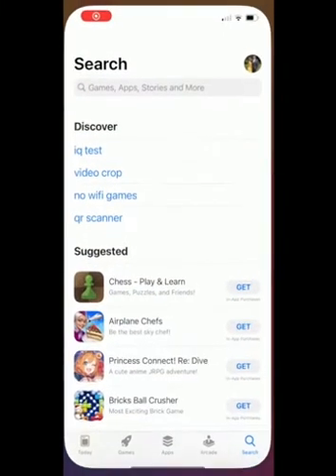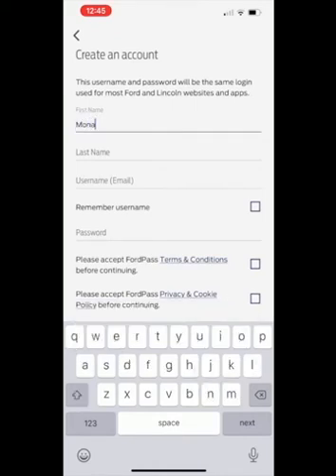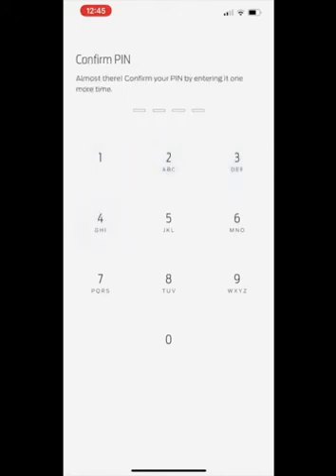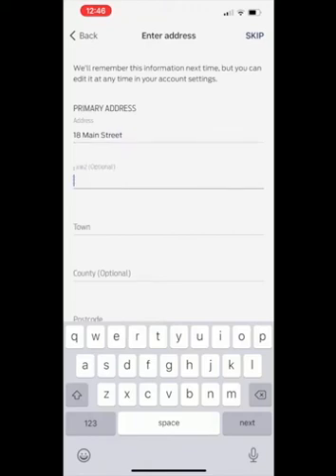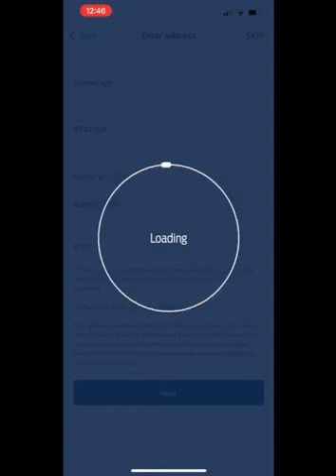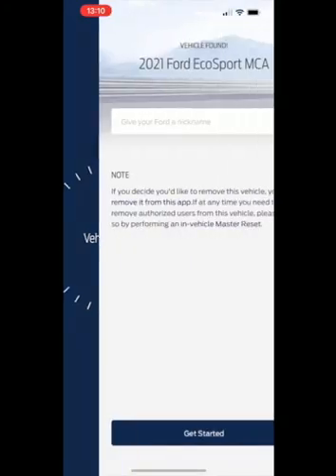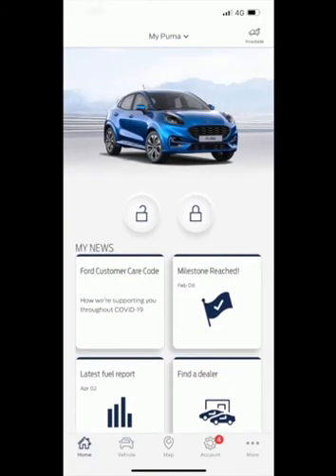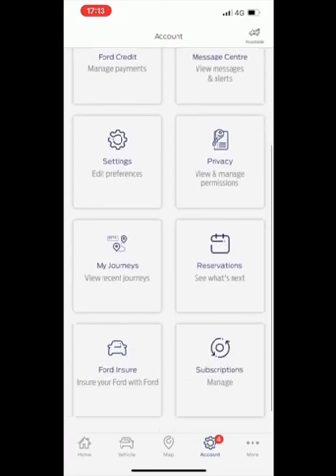How To Set Up Your Ford Pass Account & App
Watch this video which explains in a step to step guide how to set up your Ford Pass Account & App. Everything is Covered.